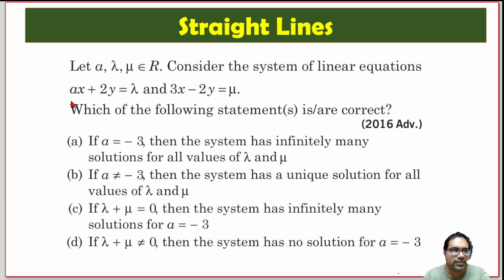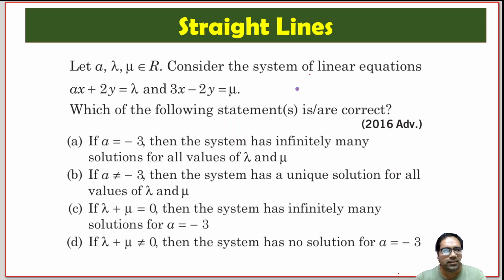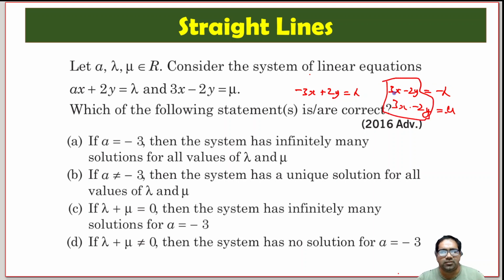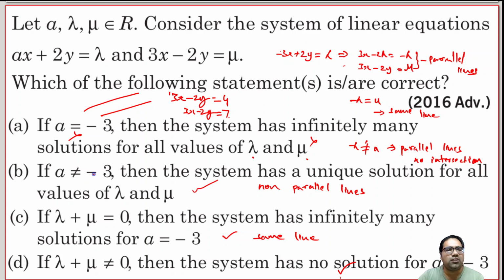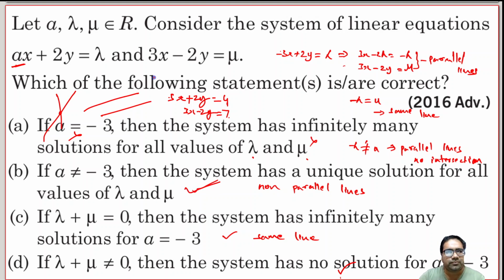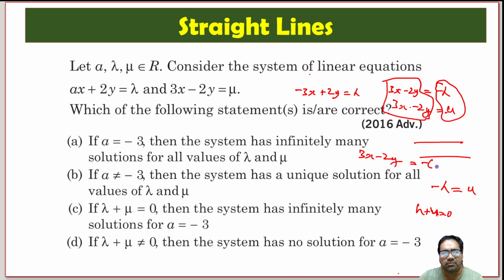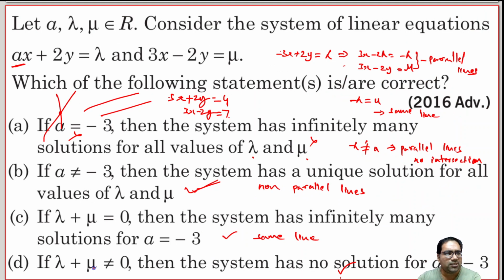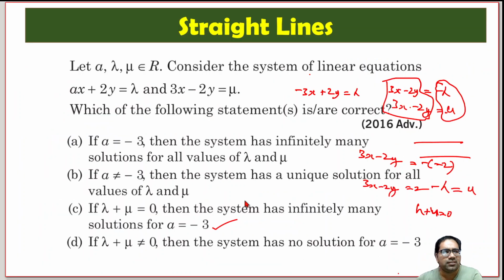Simple question on parallel lines in IIT JEE 2016 advanced , IIT JEE Previous Year Questions